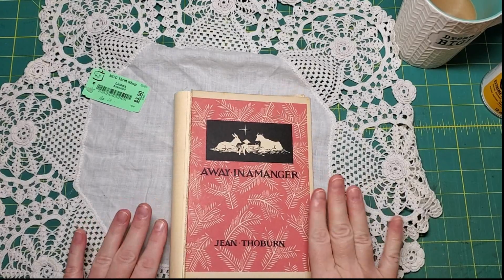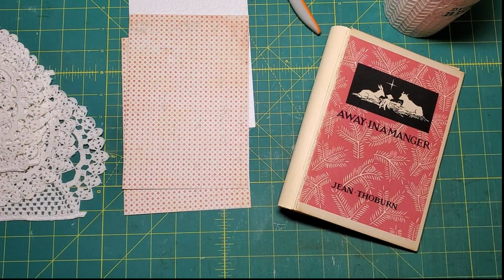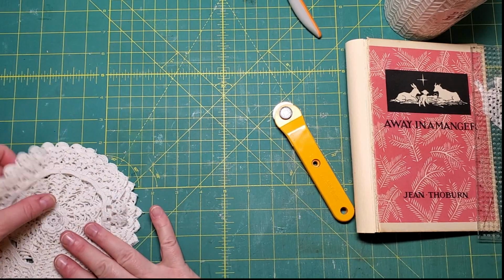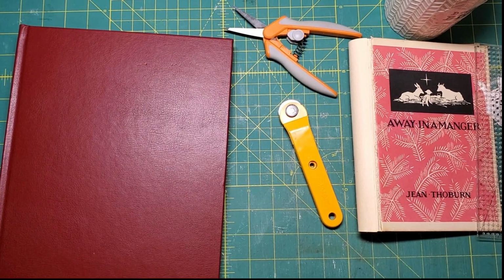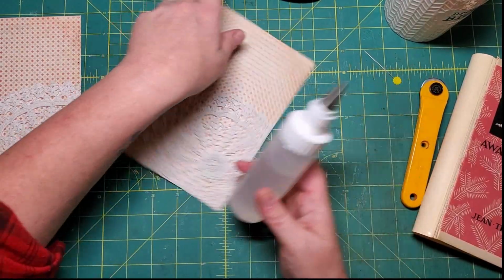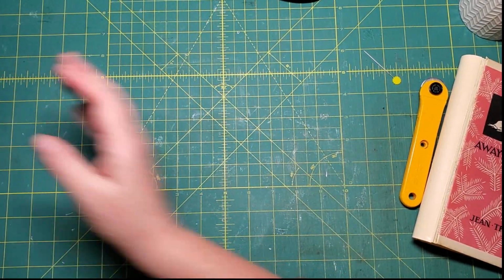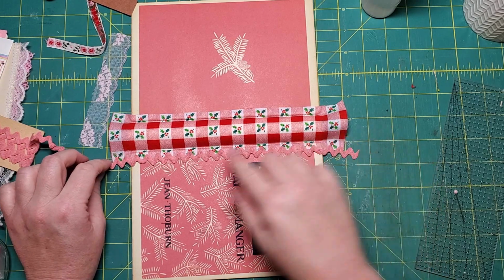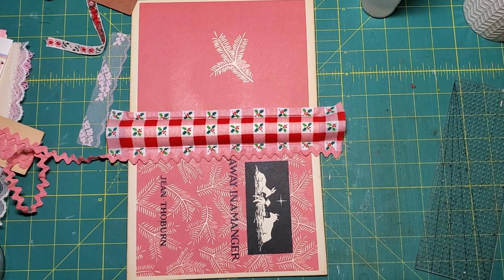Pink Christmas October 28, 2020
Continuing a little work on my latest journal